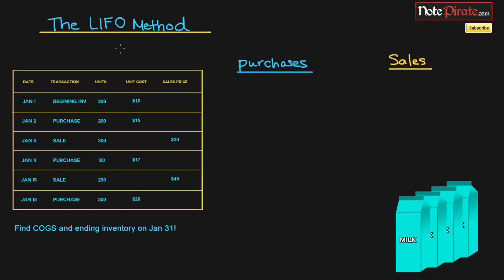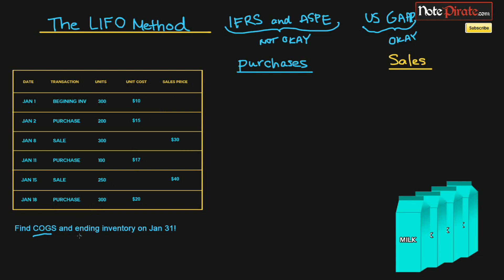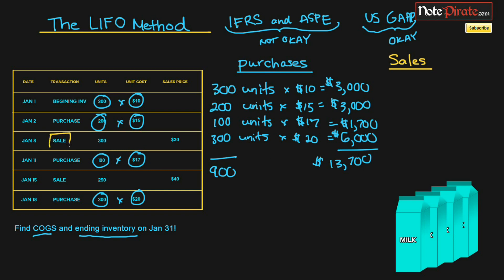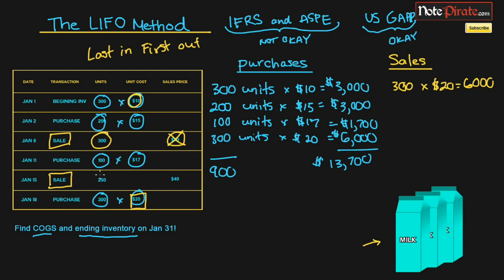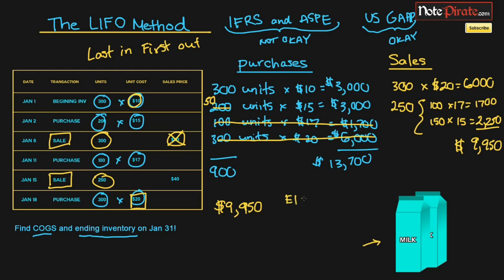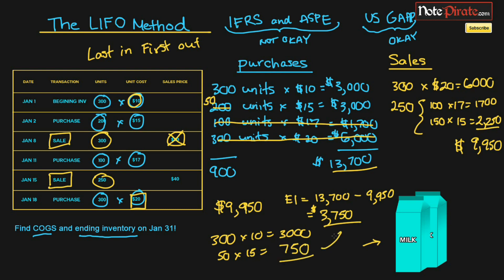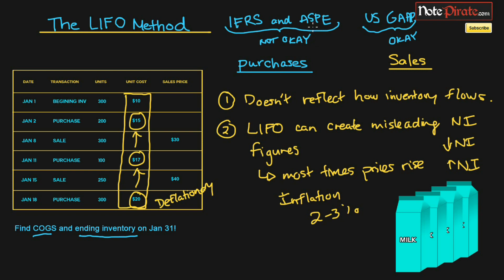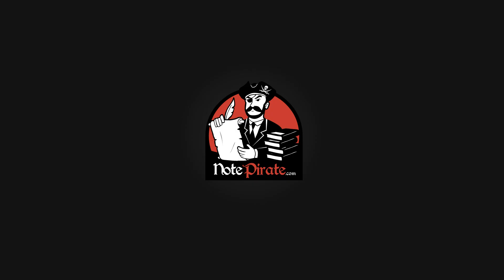LIFO Method, Last in First Out Method for Expensing Inventory (Financial Accounting Tutorial #38)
Lets learn about LIFO! LIFO is an acronym that stands for Last in First out method--which means we expense the inventory that most RECENTLY came in FIRST.  In this example I demonstrate how to calculate cost of goods sold and also ending inventory using LIFO as our method of valuing inventory.

LIFO is NOT acceptable under ASPE/PE GAAP or IFRS standards; however, it is still used under US GAAP which is why I've included it in this tutorial!